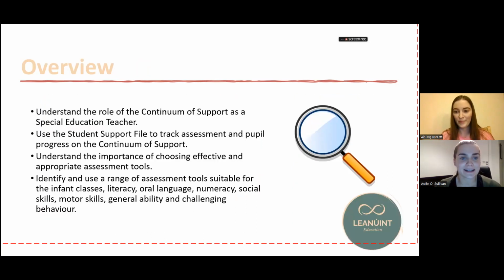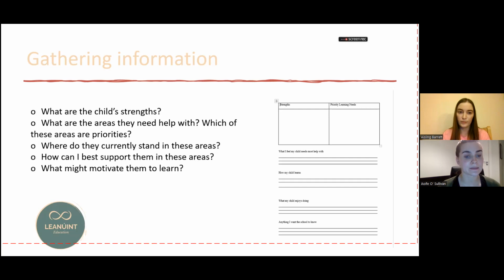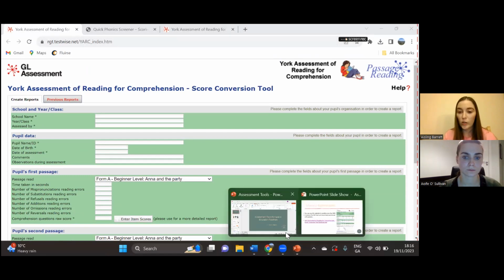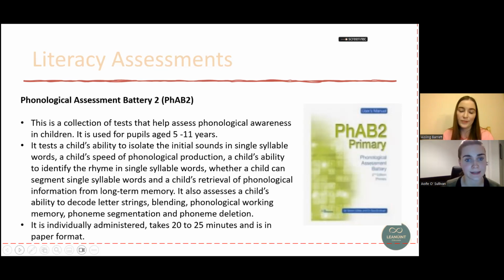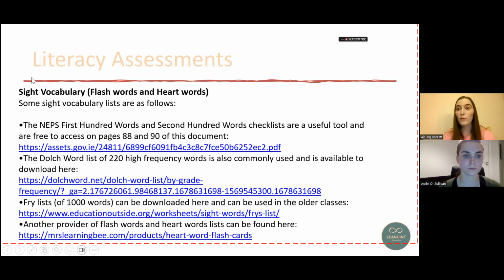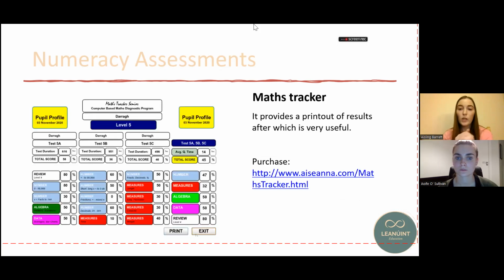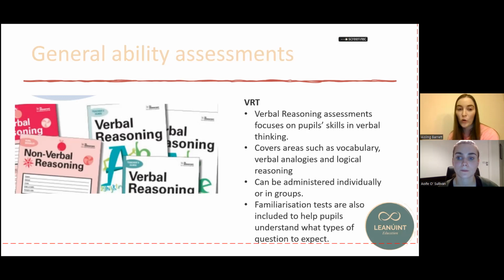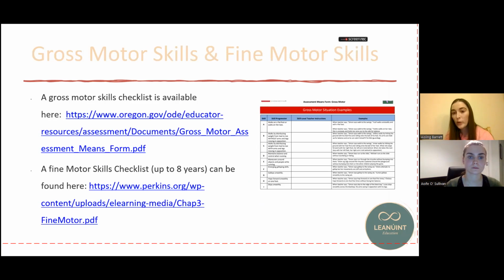Assessment Tools for Special Education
Continuum of Support
Student Support Profile
Assessment Tools
Assessment: Literacy, Numeracy, Motor, Oral Language, Social Skills & Challenging Behaviour